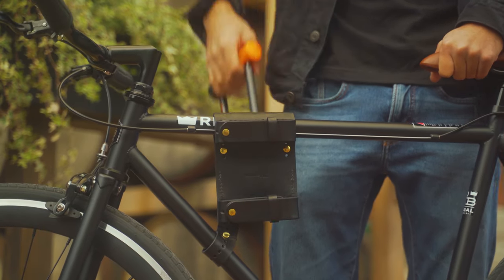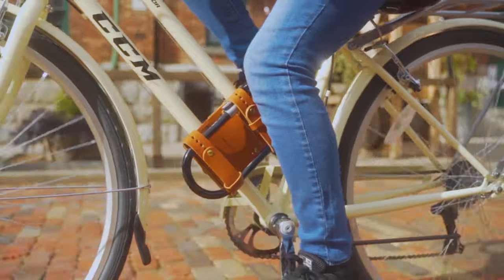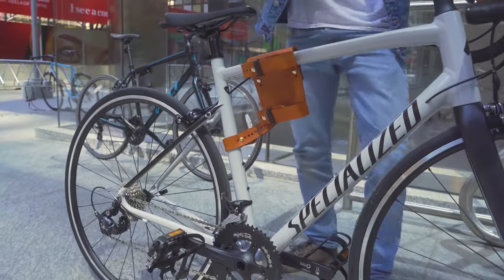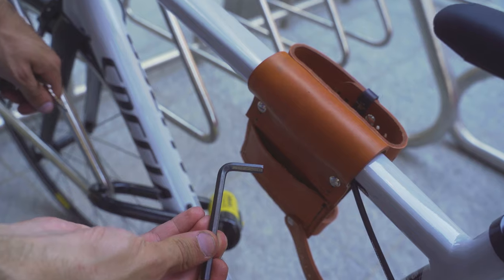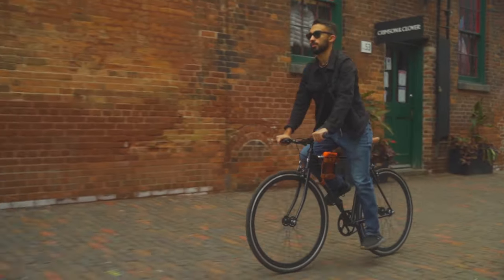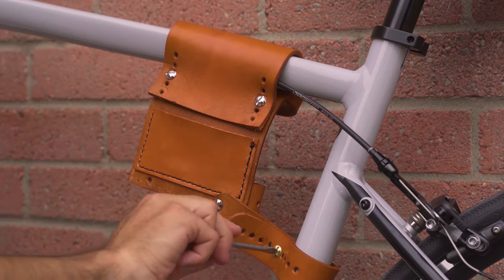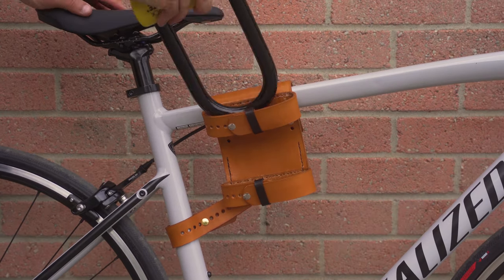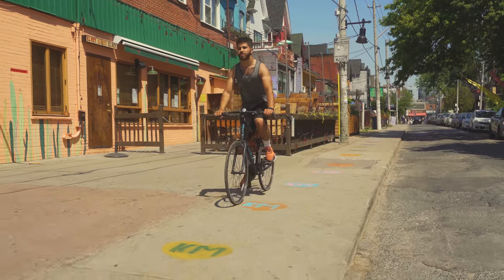Bike Walley: The World's Ultimate U-Lock Holster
Tired of carrying around that heavy U-lock? The Bike walley is the world's first rattle-proof, One-size-fits-all U-Lock holster. Finley crafted in the USA with Full-Grain leather, the highest quality leather you can get bar none. Adjustable to fit almost every U-lock there is, including the heavy duty Kryptonite New York locks.
We use the same tough leather used since the ancient times for horseback riding and warfare.